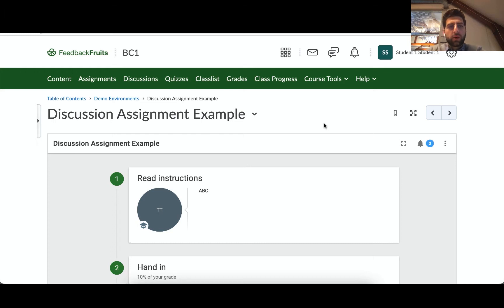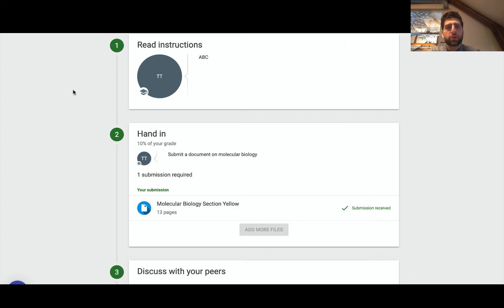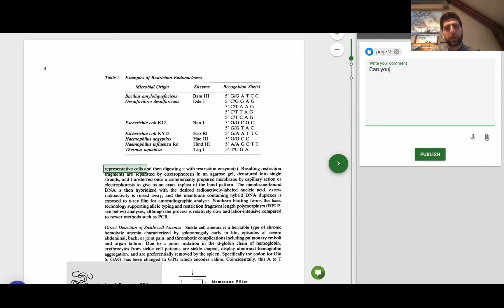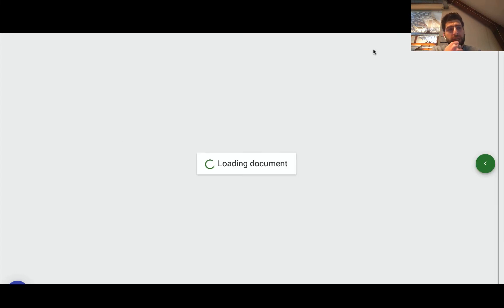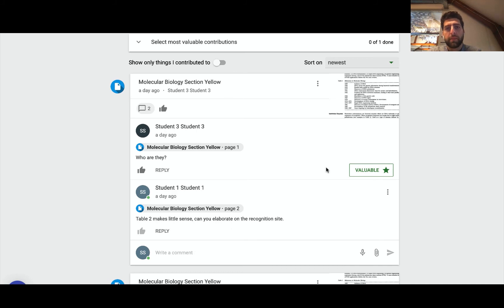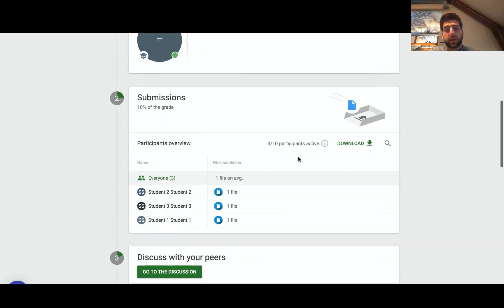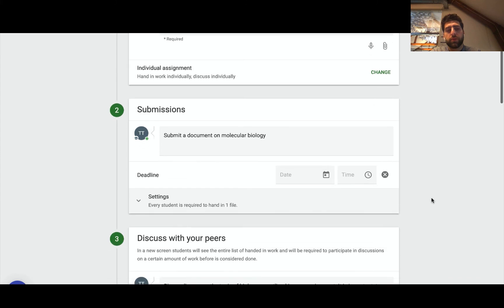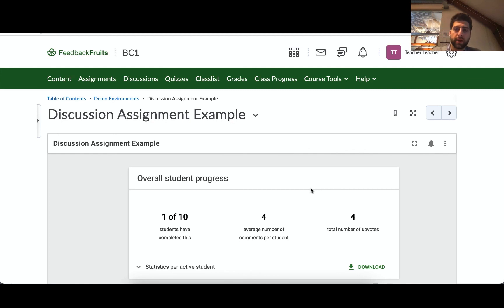FeedbackFruits Discussion Assignment Demo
Watch our demo video to learn how you can use FeedbackFruits Discussion tool for collaboration and critical thinking development in your LMS, such as Canvas, Blackboard, D2L Brightspace, Moodle, MS Teams, and more.